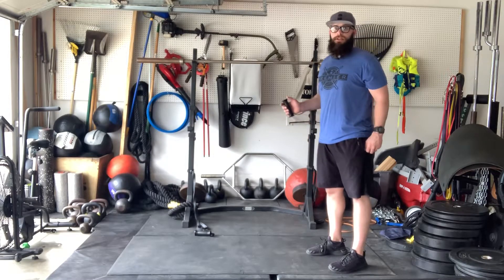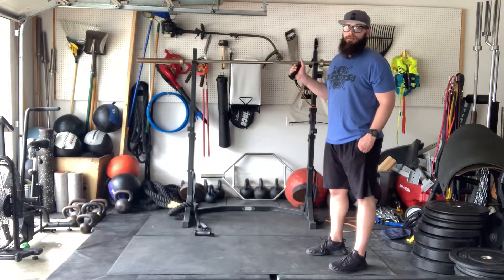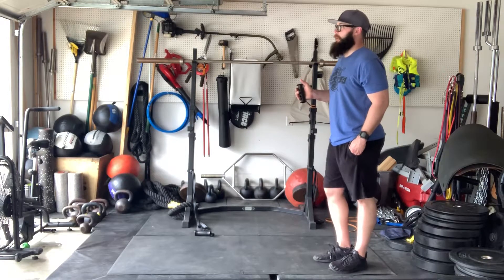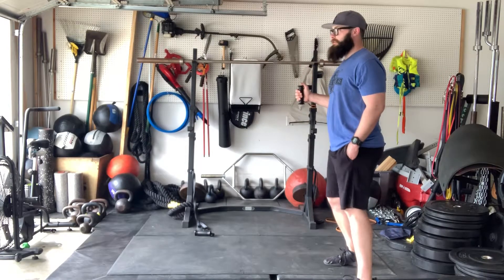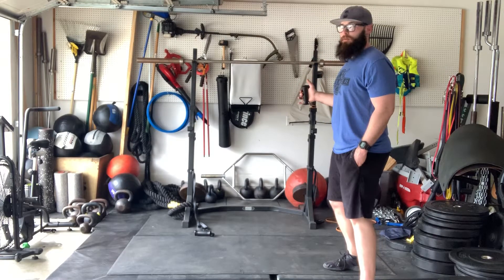Banded Internal Rotations